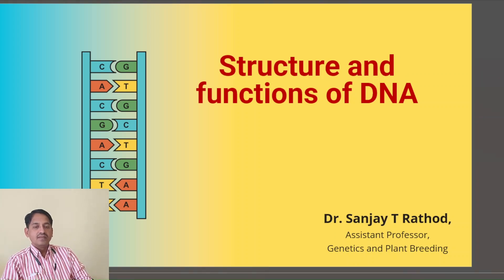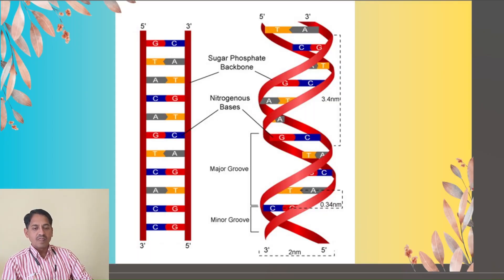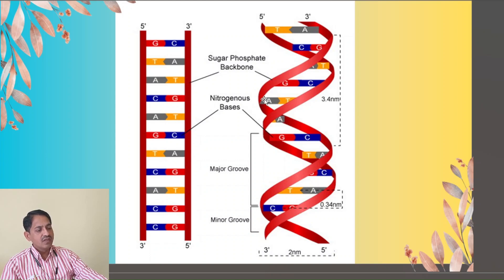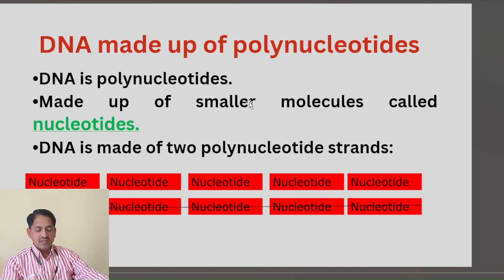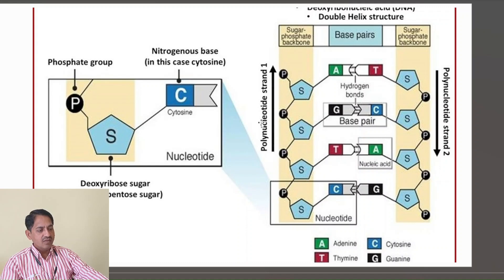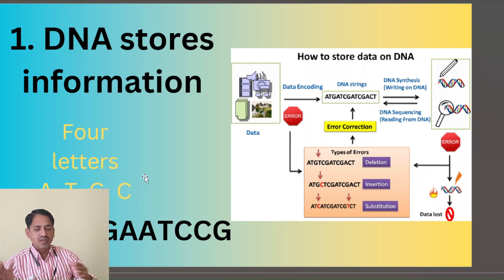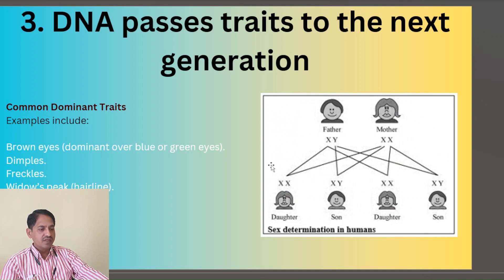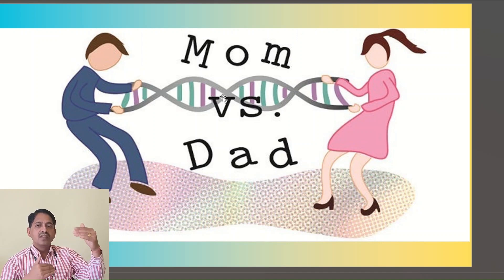Structure and Functions of DNA